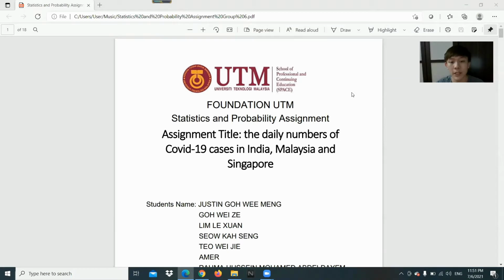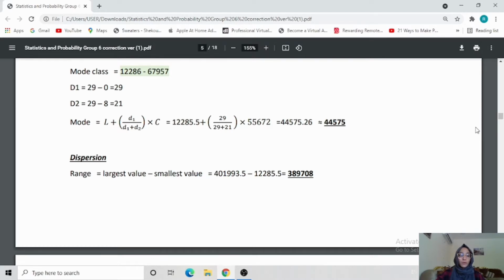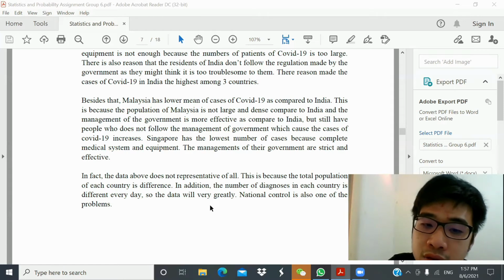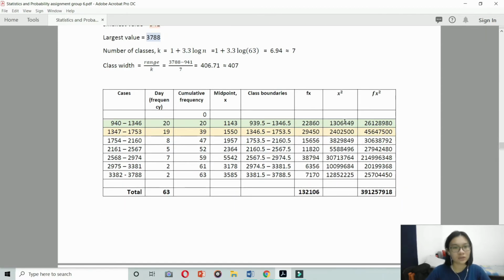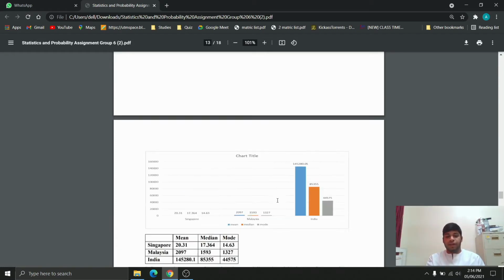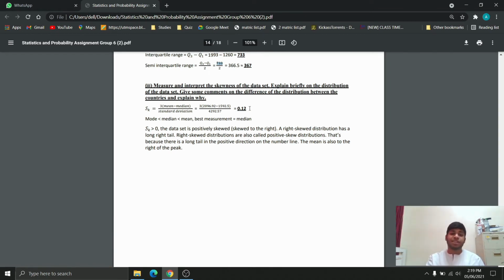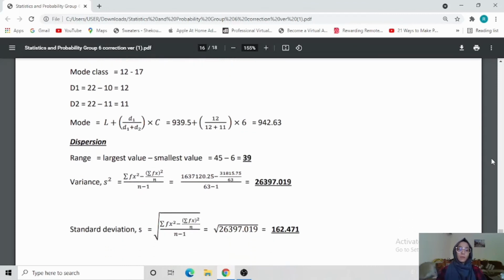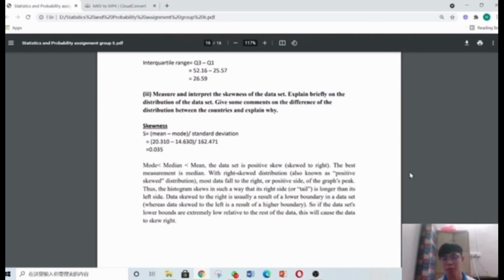assignment statistics for group 6